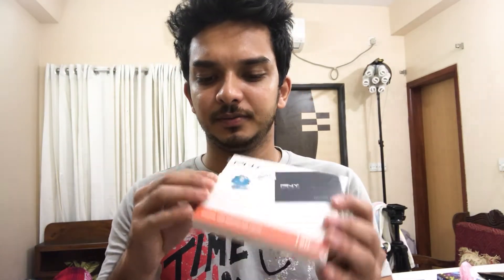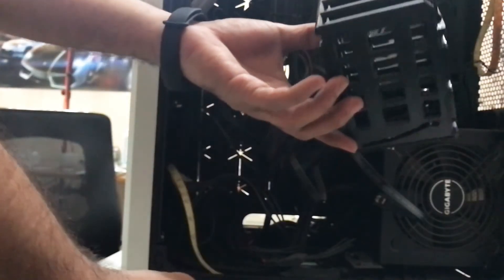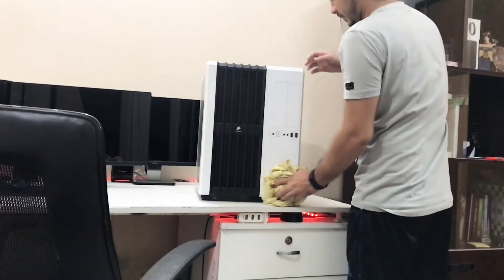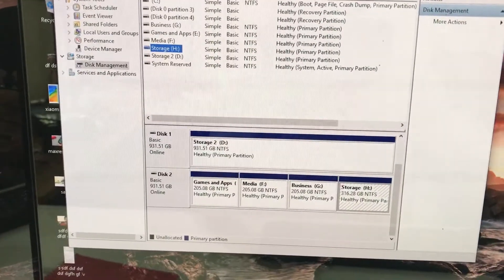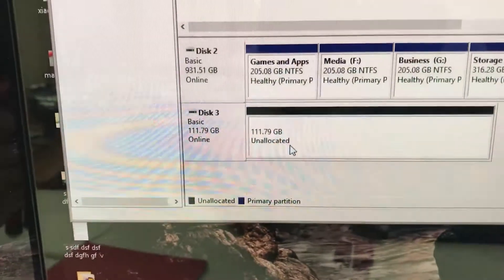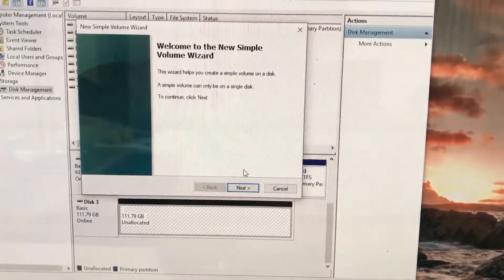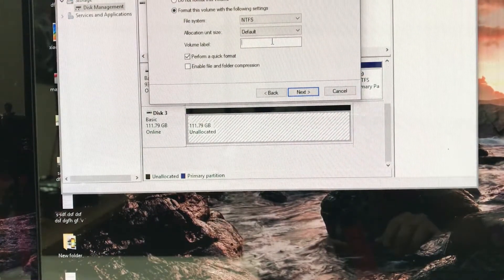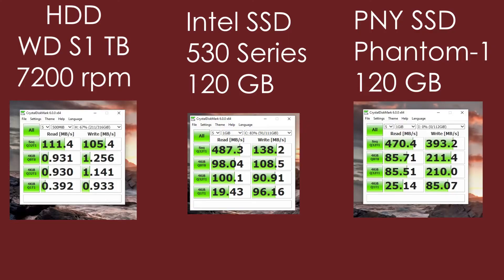PNY Phantom-1 120GB SSD Review | Cheap SSD worth buying !?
I bought it for 4K editing...
CrystalDisc Benchmark is there

Buy PNY SSD Here:
PNY Prevail 120GB
PNY Prevail 240GB

Read Write Speed Comparison with Intel 530 Series SSD and Western Digital 1 TB 7200 RPM HDD

Video Gear I Use                         Amazon links to buy

Sony a6300
Canon EOS 700D
Canon EOS 70D
Xiaomi yi 2k Action Cam
Canon EF 24-105mm f4 L
Canon EF 50mm f1.8 STM
Tamron 17-50mm f2.8
Simpex VCT 880 Fluid Head Video Tripod
Maxim shotgun and Lav Mic .
Studio Light Pro
Adobe Premiere Pro CC